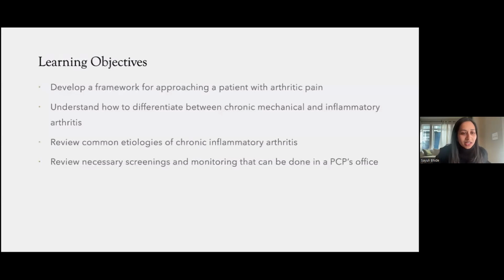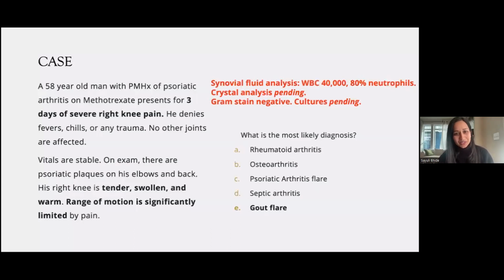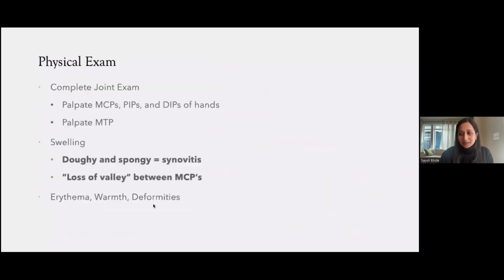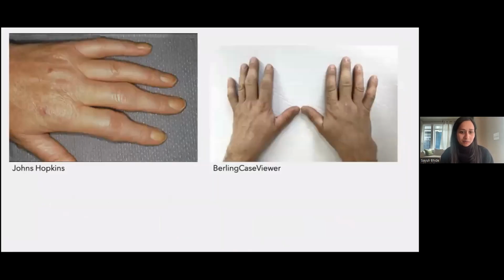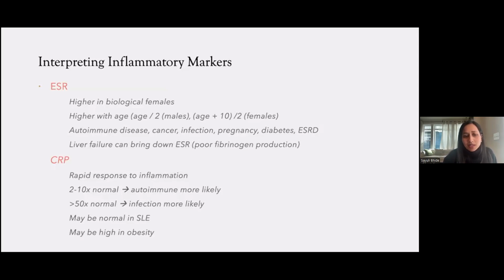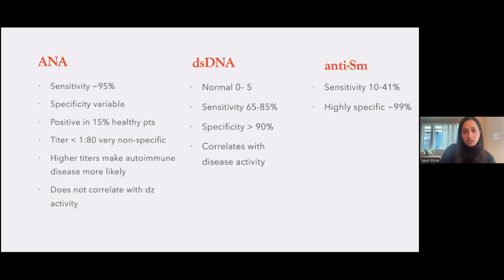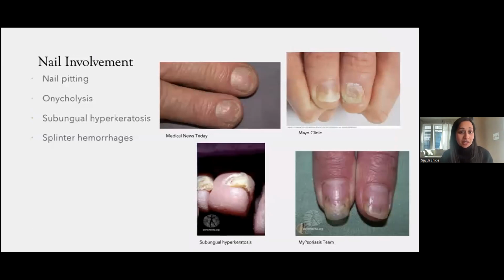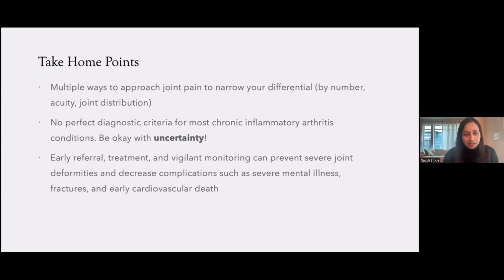AHD Chronic Inflammatory Arthritis S Bhide